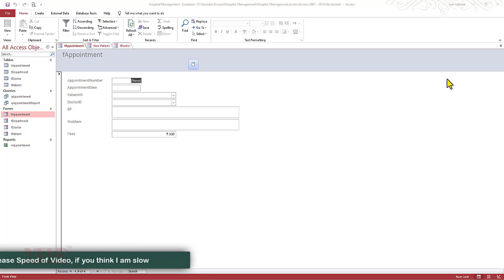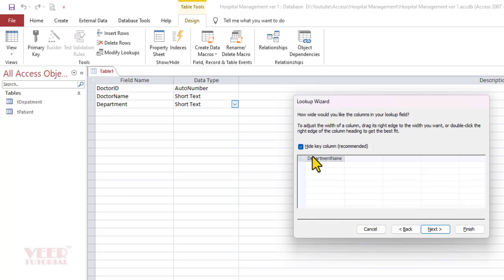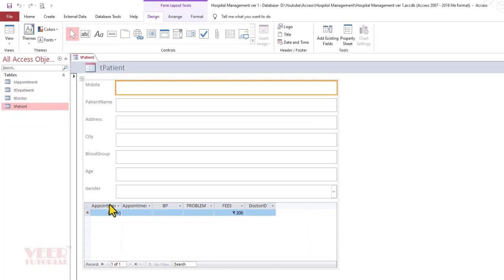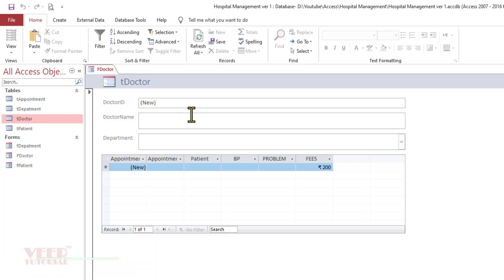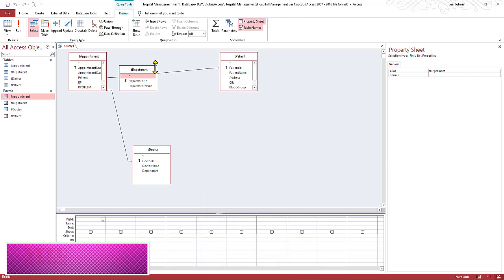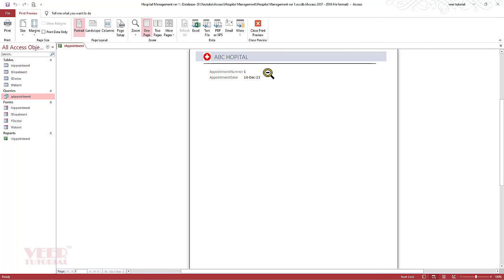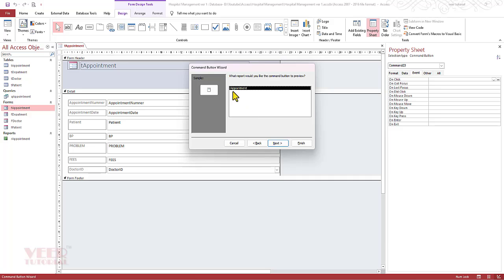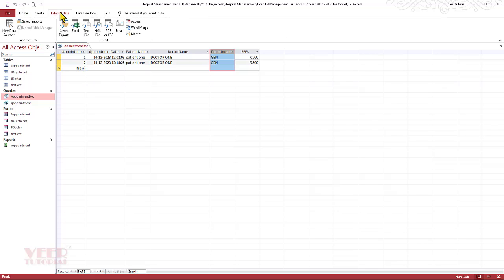MS Access Hospital Management System Project Tutorial | Step-by-Step Guide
Welcome to our MS Access Hospital Management System Project Tutorial!

In this comprehensive step-by-step guide, we will walk you through the process of creating a complete Hospital Management System using Microsoft Access. Whether you are a beginner or an intermediate user, this tutorial will help you design a fully functional database to manage hospital operations efficiently.

What you'll learn in this tutorial:
📊 Database Structure Design: Learn how to create tables for managing patients, doctors, appointments, and billing.
📝 Form Creation: Build user-friendly forms for data entry, patient registration, and doctor scheduling.
🔍 Query Design: Create queries to retrieve important information like patient records, medical history, and doctor availability.
📑 Reports Generation: Generate custom reports for hospital operations, billing, and patient information.
⚙️ Automation with Macros: Streamline your system using MS Access macros for easy navigation and automated tasks.
💡 Advanced Features: Explore features like search filters, drop-down menus, and validation rules for accuracy and ease of use.

🎓 Students looking to create a hospital management system for their academic projects.
🆕 Beginners wanting to enhance their database design skills.
🏥 Professionals seeking to implement a practical hospital management system in MS Access.
By the end of this tutorial, you'll have a working hospital management system that can handle patient details, doctor schedules, appointments, billing, and more—all within MS Access.